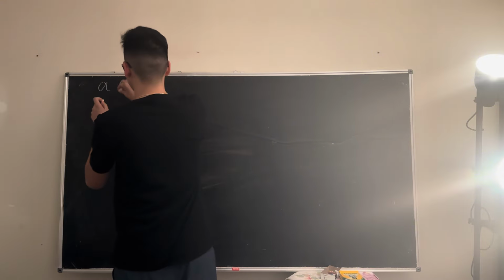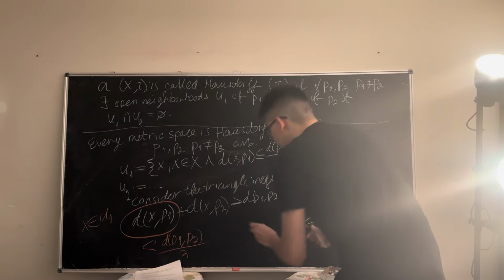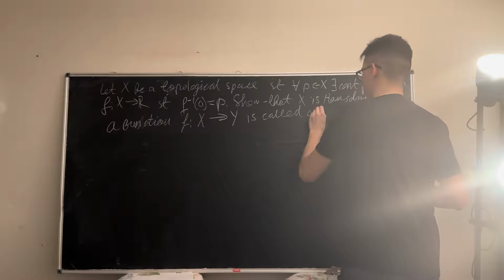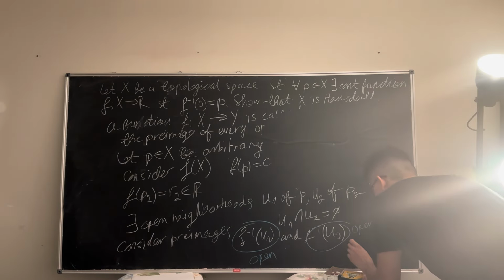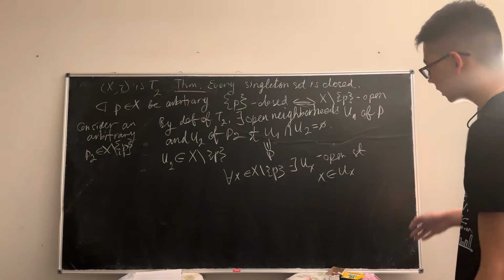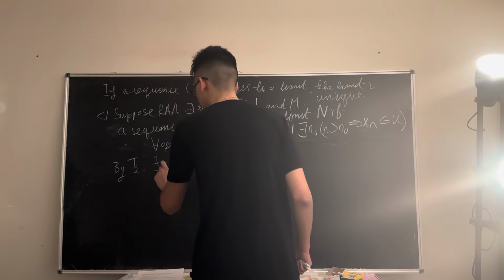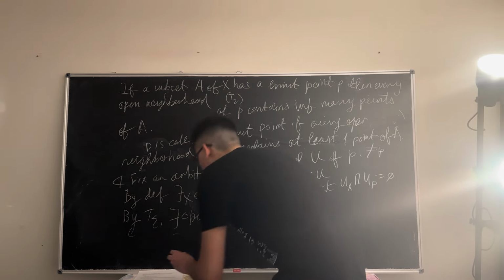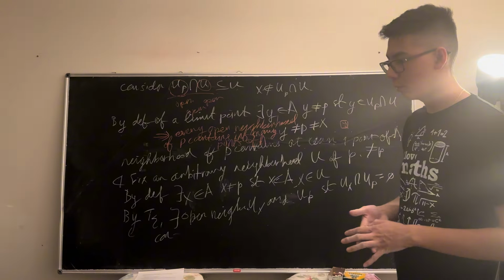Hausdorff Spaces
In this video we will be discussing Hausdorff spaces and some important theorems about them.